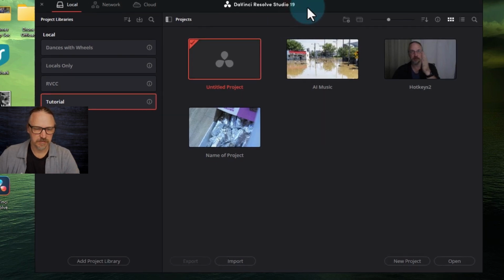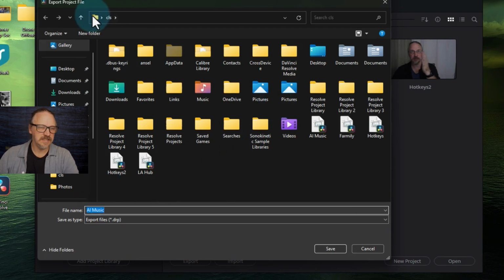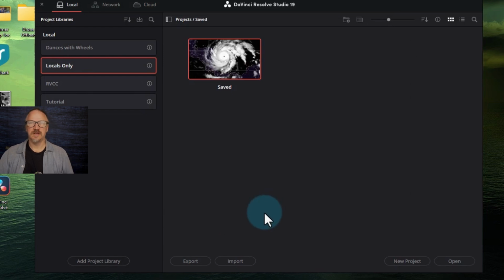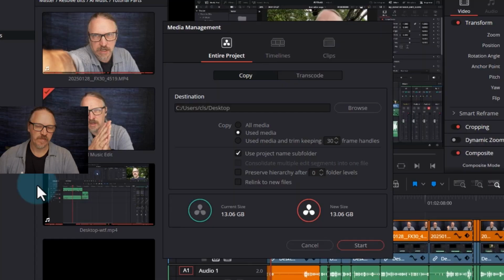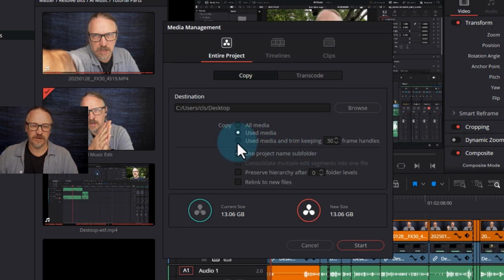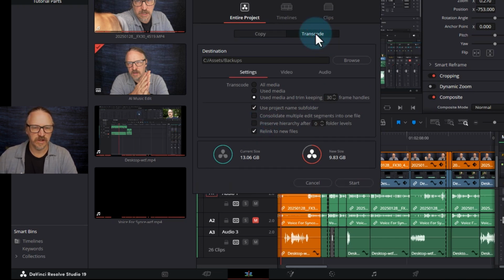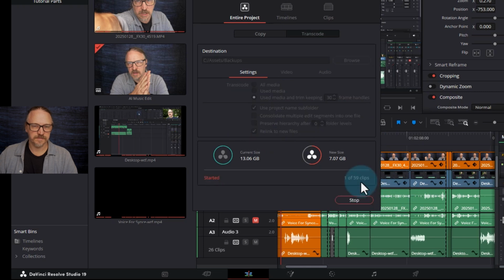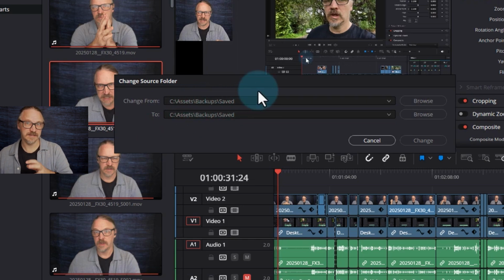Backing up projects and media in Davinci Resolve. Not exciting... unless your drives are full...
Resolve, both the free and studio versions, has professional tools for backing up and restoring whole project libraries, individual projects and for backing up the media associated with a project.  Here's a quick look at them.